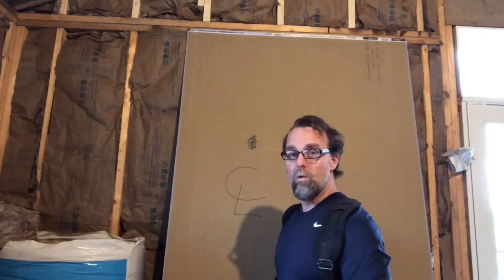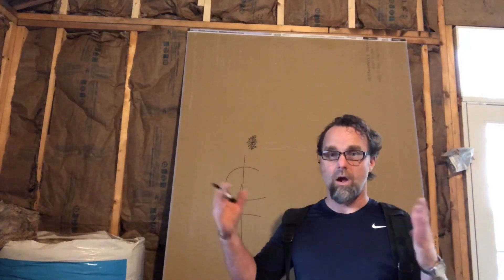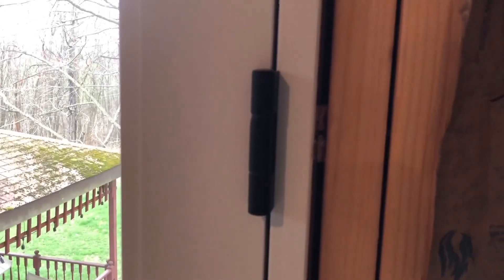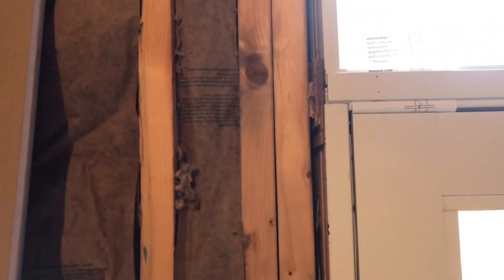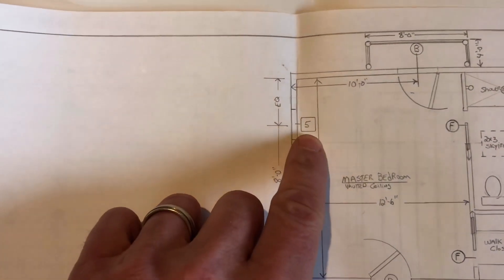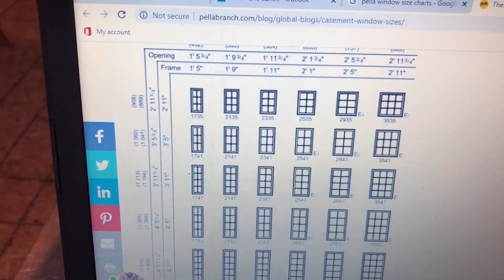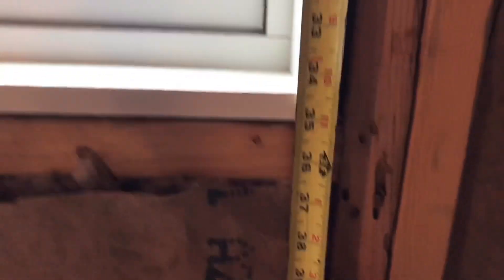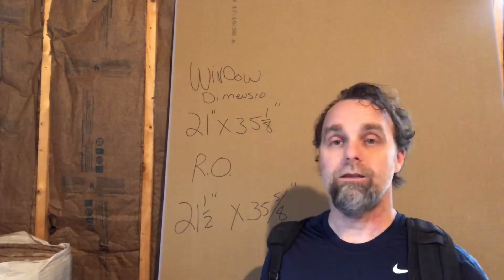Rough Openings for Windows and Doors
Learn how to size your rough opening for windows and doors on a framed wall